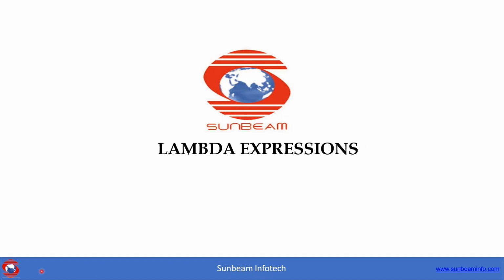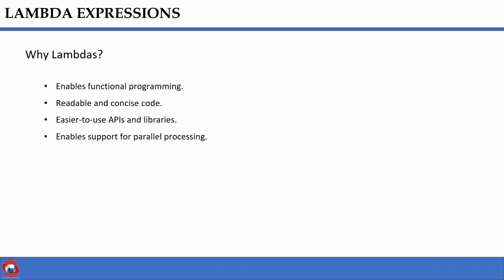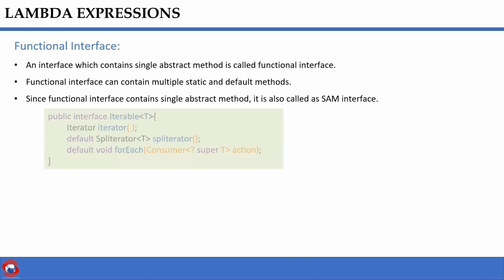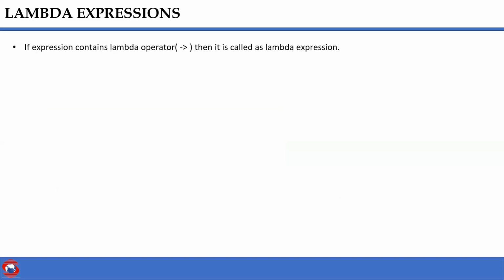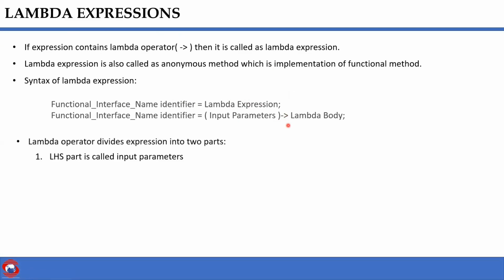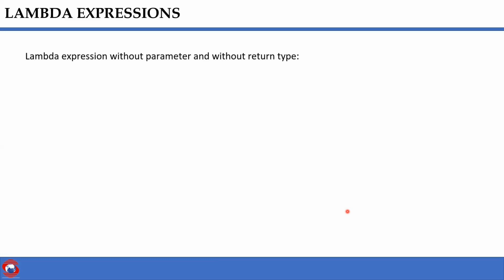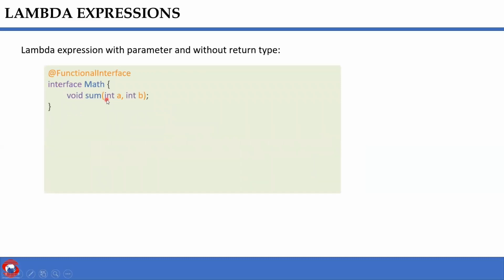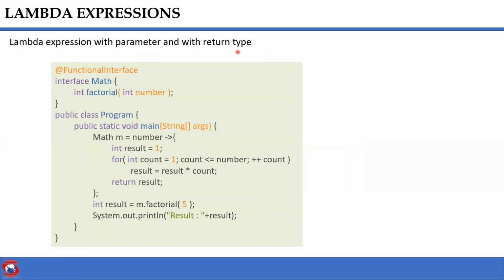Lambda Expressions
Lambda expression is a new and important feature of Java which was included in Java SE 8. It provides a clear and concise way to represent one method interface using an expression. It is very useful in collection library. It helps to iterate, filter and extract data from collection.

Let's learn more about this ...